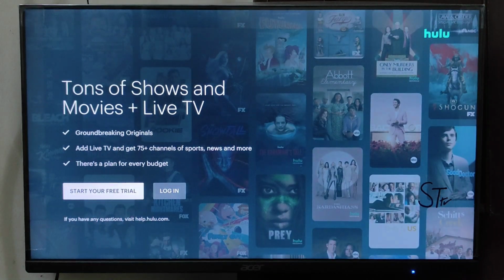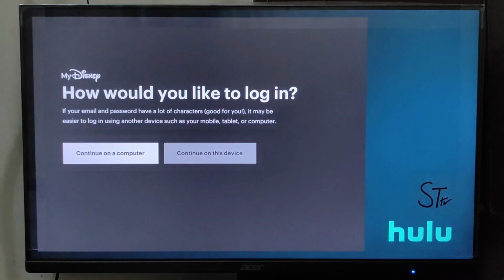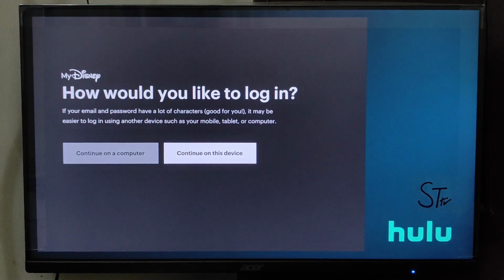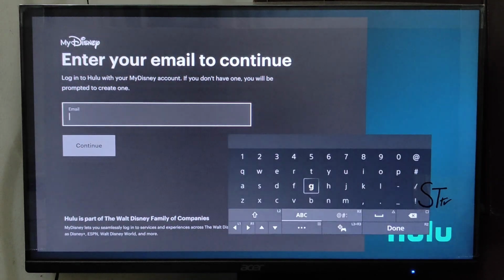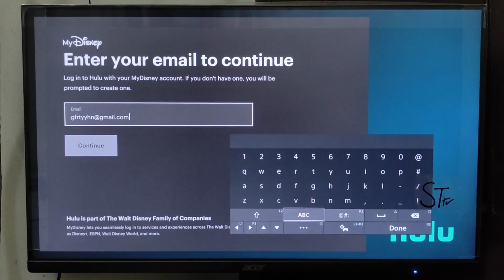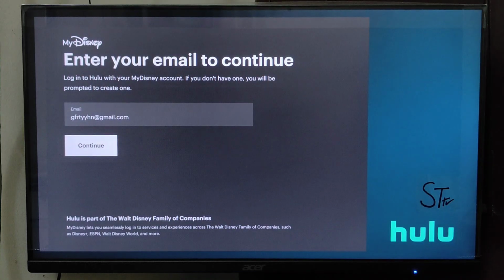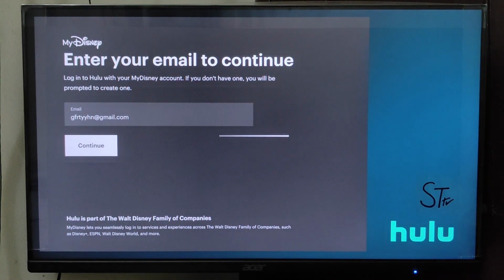How to Login to Hulu on PS5 (Quick and Easy)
In this tutorial we also cover - sign in to hulu on PS5